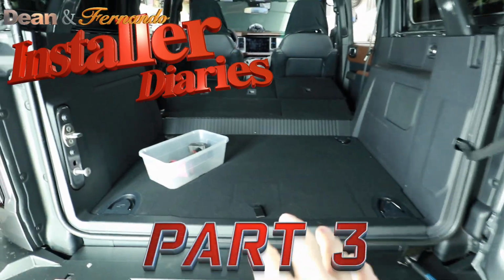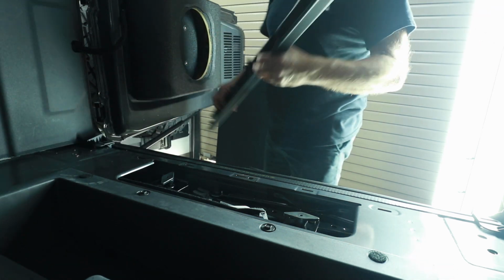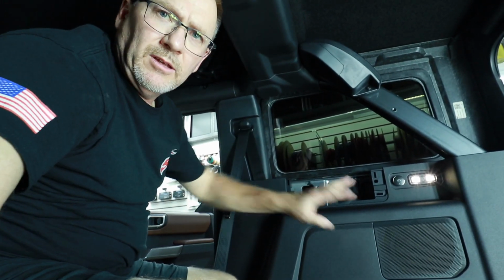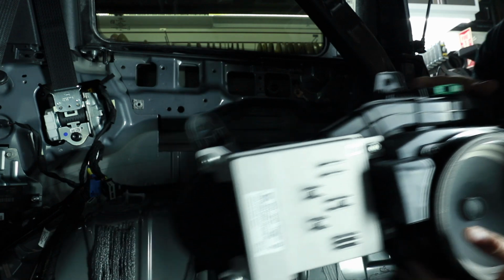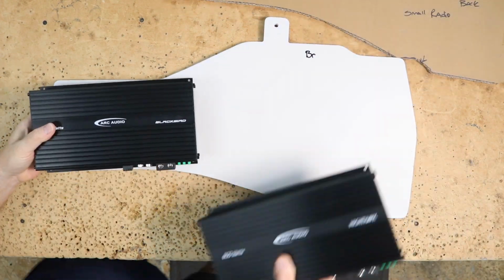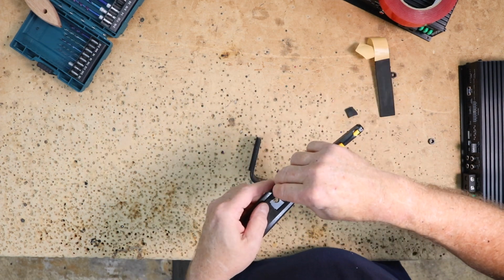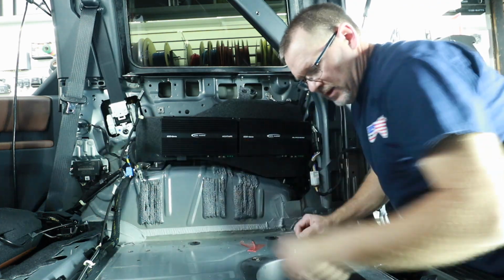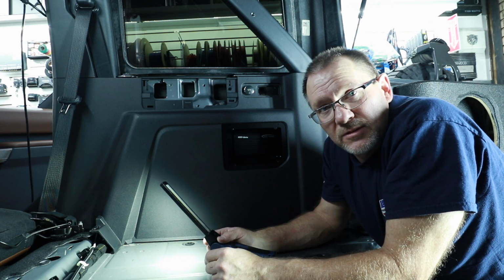Ford Bronco build an amp rack Installer Diaries part 3